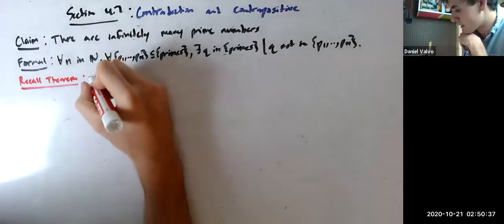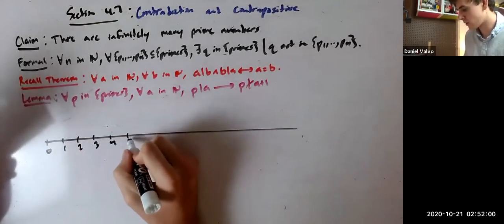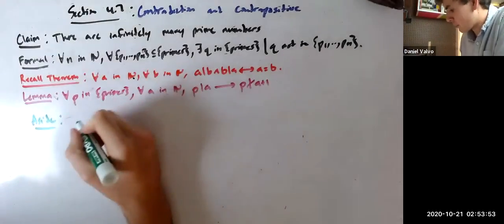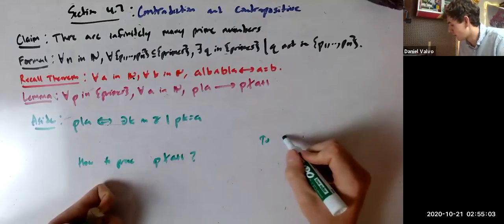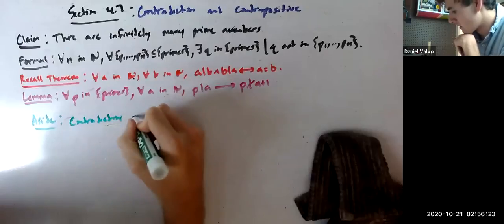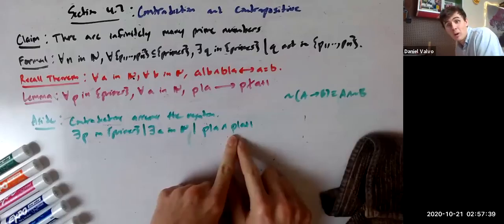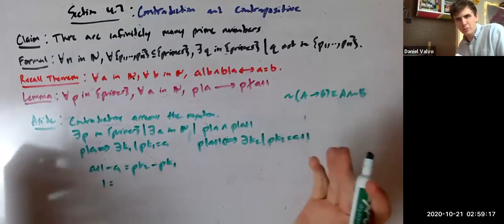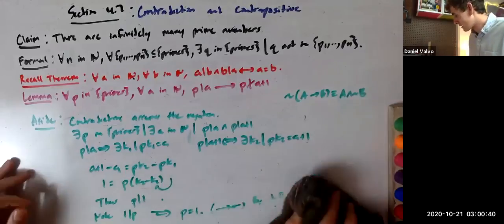p cannot divide both a and a + 1: Aside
2nd Most beautiful proof in Mathematics and More!